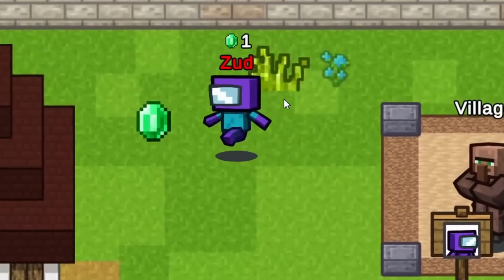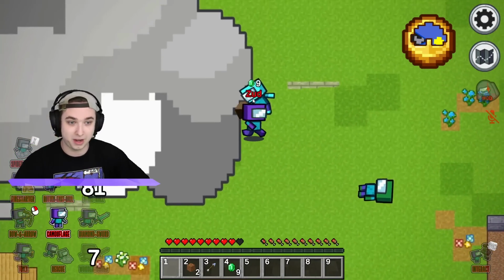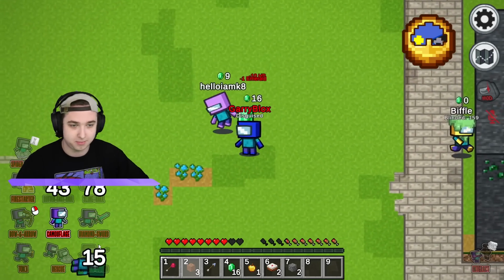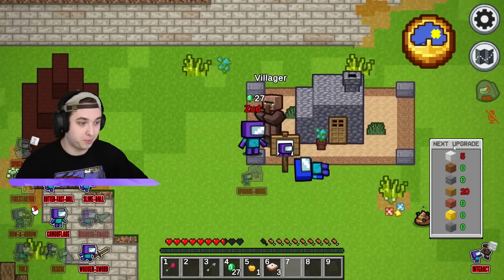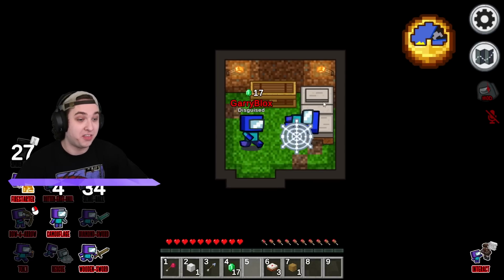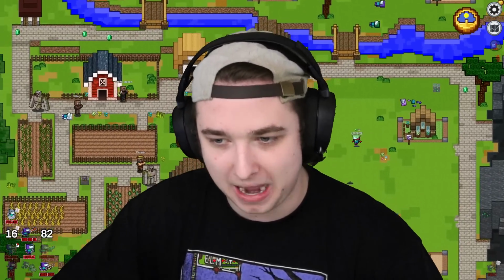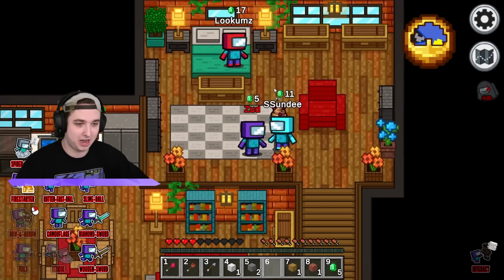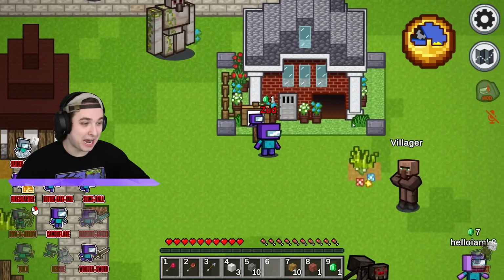I Added Villagers to Among Us (Mod)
Today @Zud is joined with @SSundee, @sigils and @garryblox in the *NEW* I Added Villagers to Among Us! Watch me and the gang play this funny mod, and make sure to watch the entire game to see how I clutch in this MINECRAFT VILLAGERS MOD in Among Us!

► Become a ZUD BUD MEMBER! (*NEW*)

► What is Among Us?
Among Us is a science-fiction mystery game that follows a group of Crewmates who have Impostors among them. The Impostor's goal is to Sabotage their ship and get everyone. The Crewmates need to complete tasks and vote out the Impostor.

► Can I play this mod?
Nope! These mods are currently private, and we are NOT planning on releasing them currently.

► Can I give you mod ideas?
Of course! I read comments all of the time, and take YOUR suggestions when it comes to creating new ideas and ways to mod Among Us.

► How do you talk to each other in game?
We use "BetterCrewLink", which is an update on the popular CrewLink mod. This mod implements proximity voice chat in Among Us, which uses spatial audio so you can only hear people close to you.

 zud among us gameplay I Added Villagers Mod